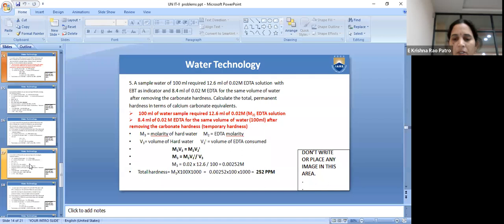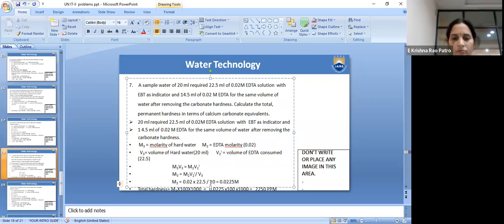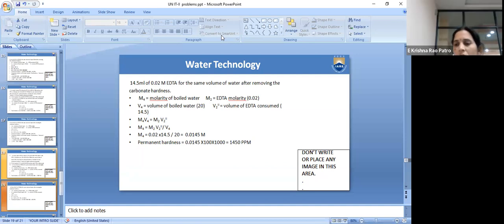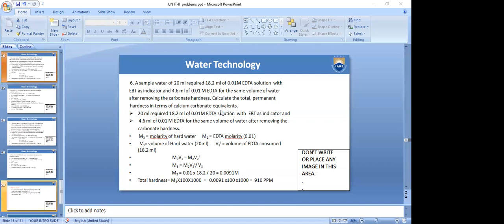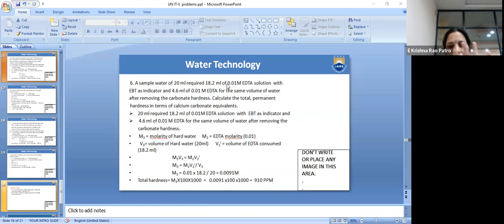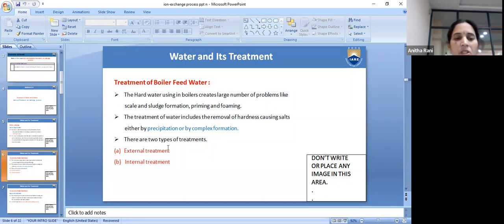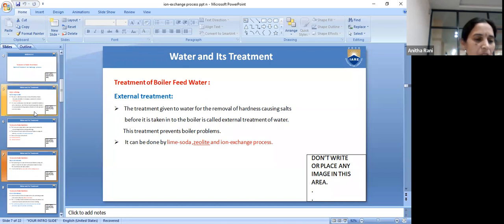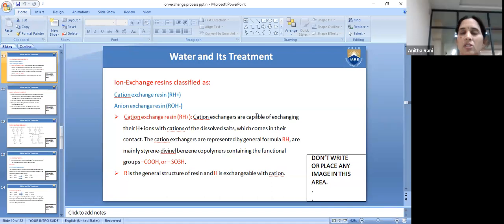Ion Exchange Process By Dr V Anitha Rani 200122 SecB